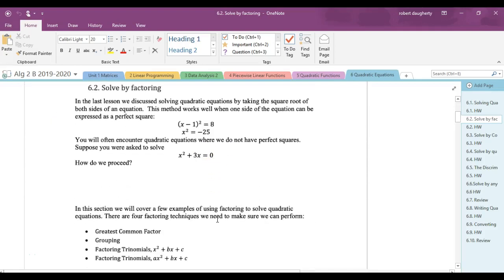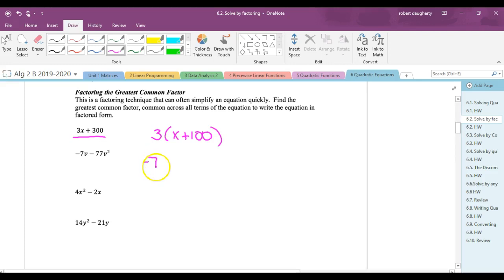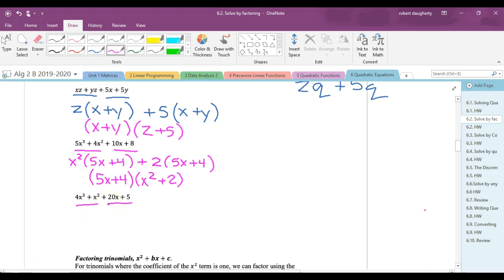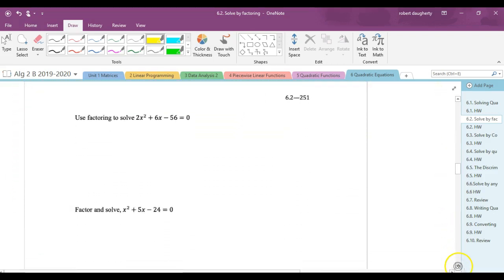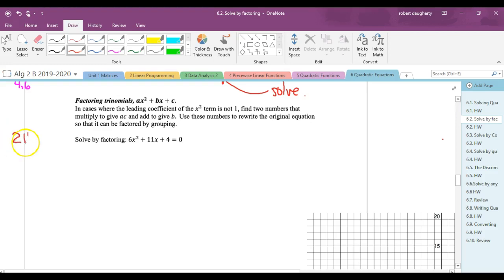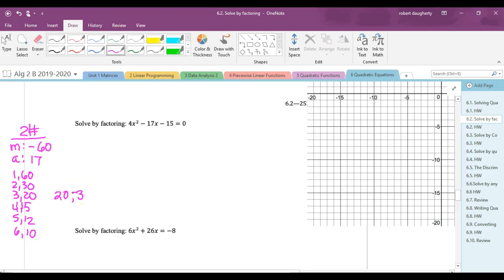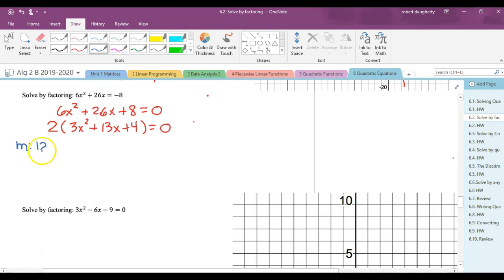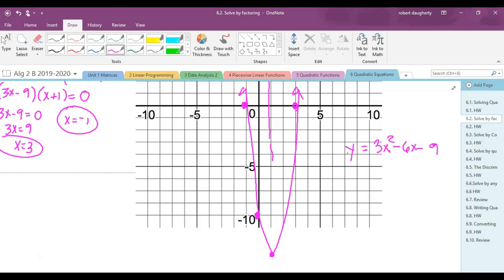Alg2 6.2 Solve By Factoring